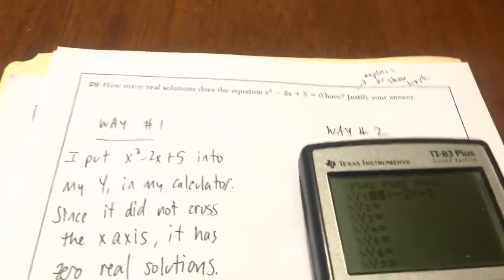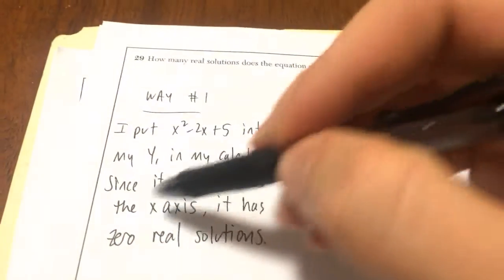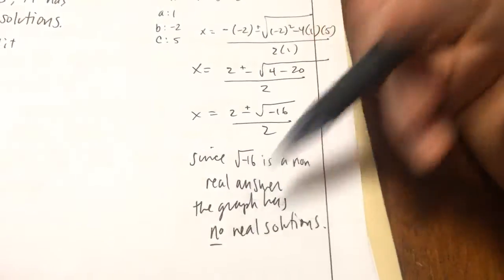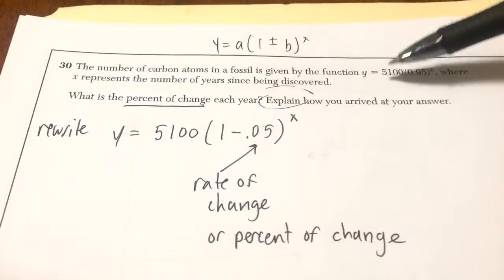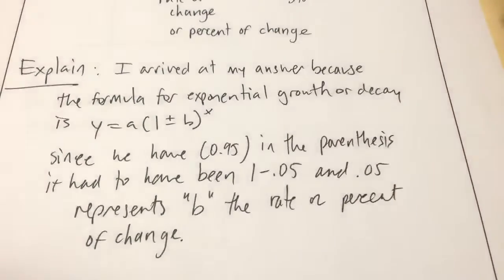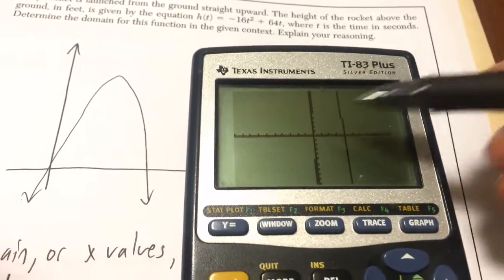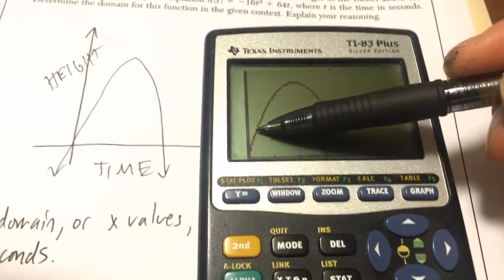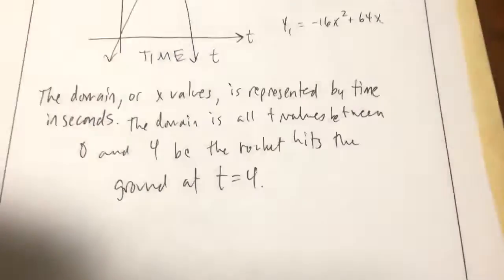August 2015 - Algebra 1 Common Core Regents Exam #29 - 31